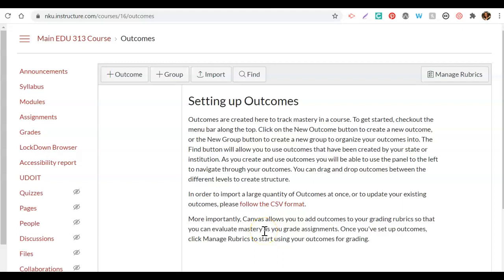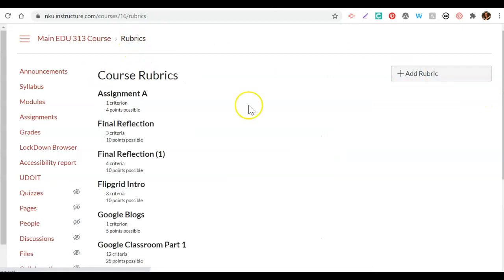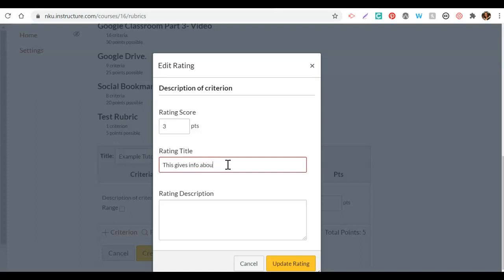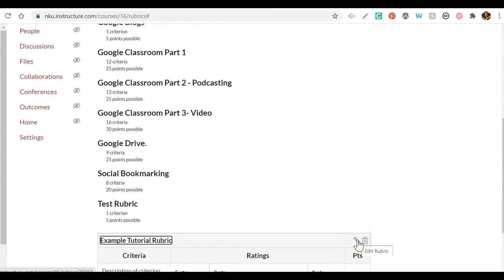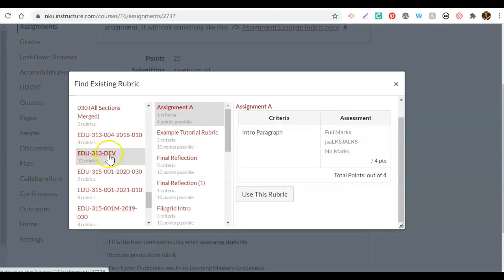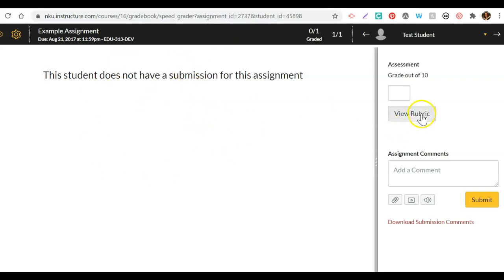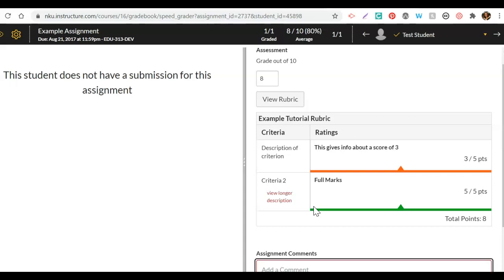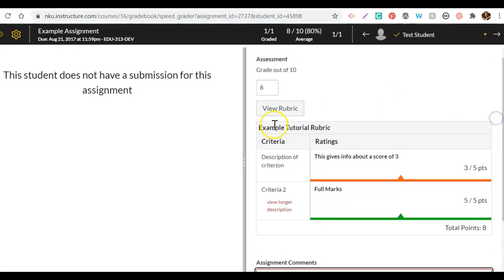Canvas Rubrics (July '20)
This gives an overview of how to create and use Canvas rubrics